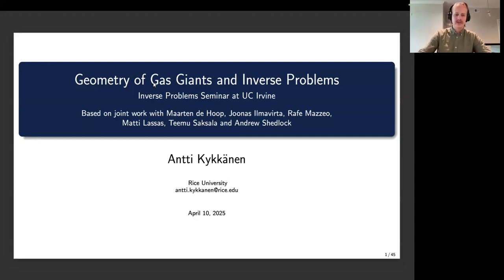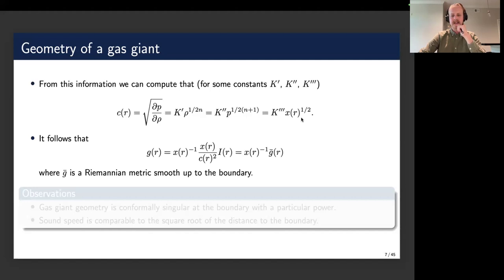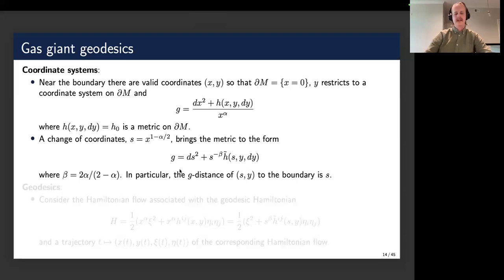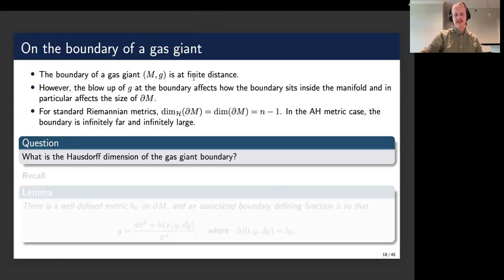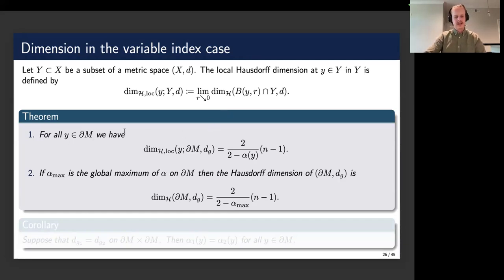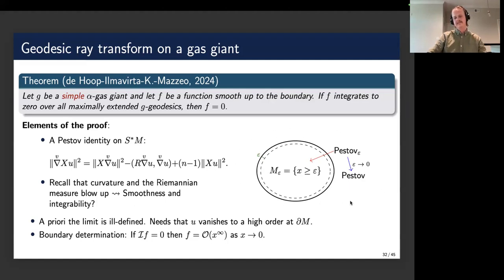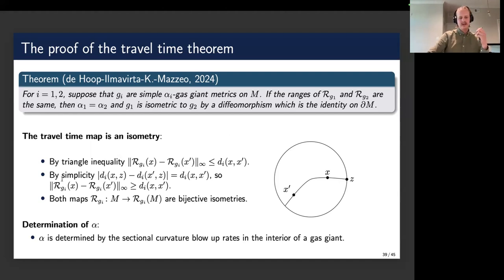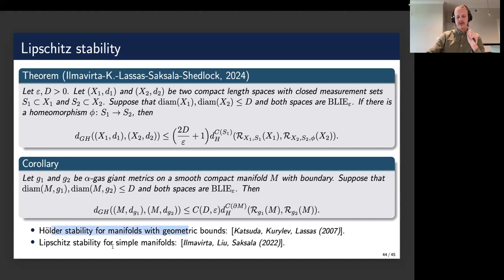International Zoom Inverse Problems Seminar, April 10, 2025, Antti Kykkänen (Rice University)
Title: Geometry of gas giants and inverse problems.